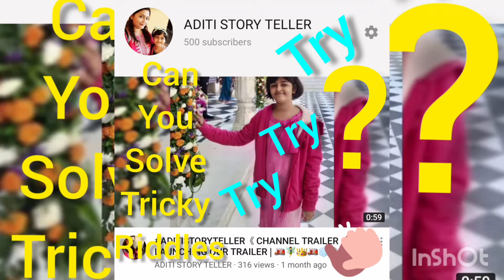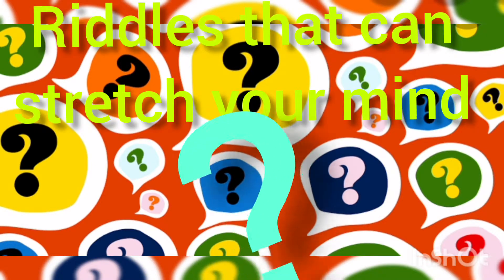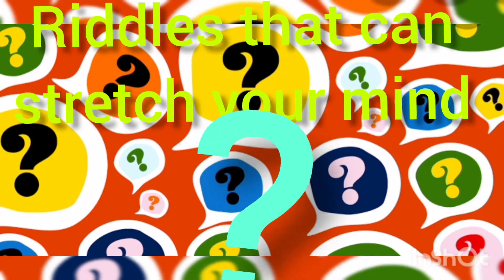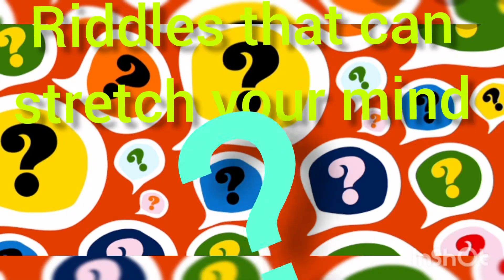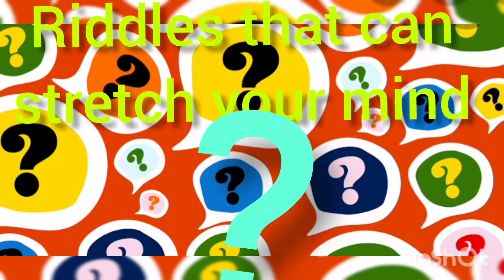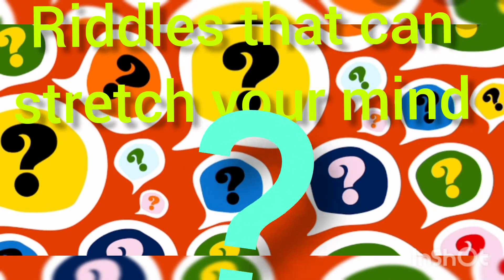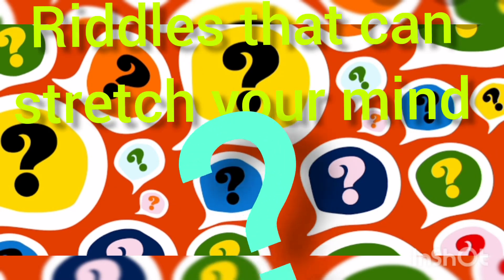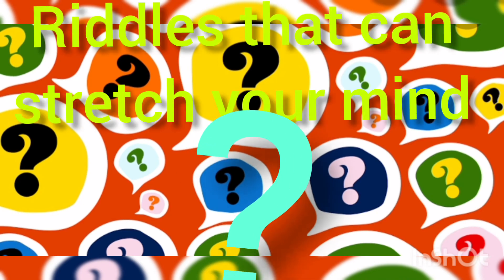Part 8 || Tricky riddles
Stories play a vital role in the growth of children. The books they read and the characters they get to know can become like friends. It’s also good for children to understand that books are a useful source of information and that good reading skills are important for success in their future lives. Reading also helps children with their confidence levels, coping with feelings and language and learning.

We make these videos with the intention of educating others in a motivational/inspirational form. Our understanding is that it is in correlation to Fair Right Use, however given that it is open to interpretation, if any owners of the content image would like us to remove the video, we have no problem with that and will do so as fast as possible.